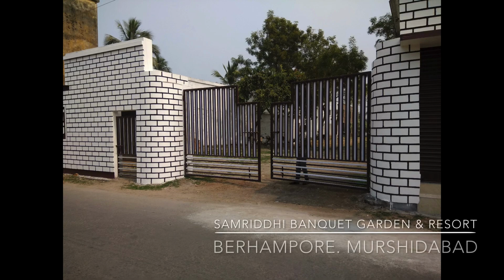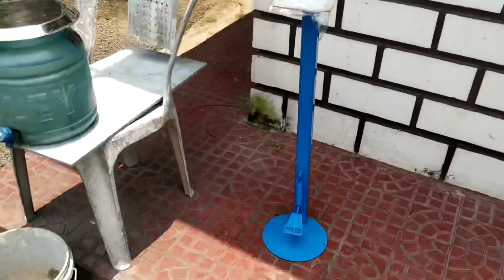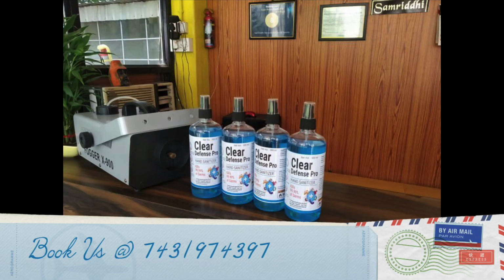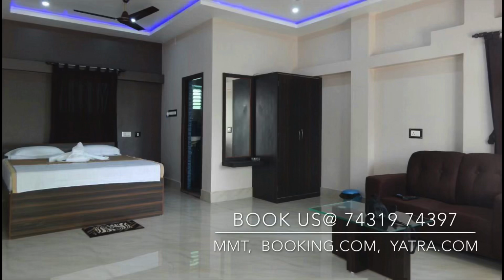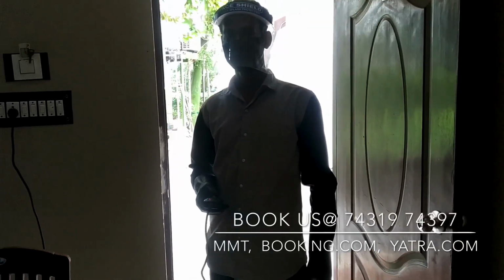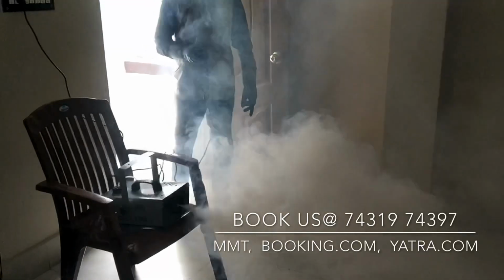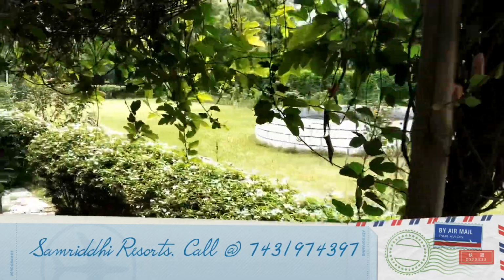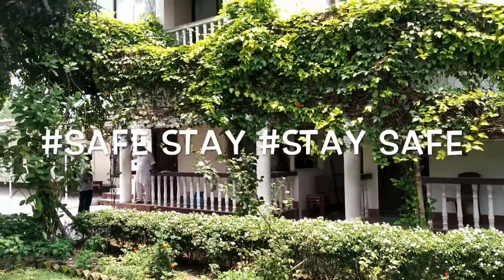Samriddhi Banquet Garden & Resorts . Berhampore. Murshidabad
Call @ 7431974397